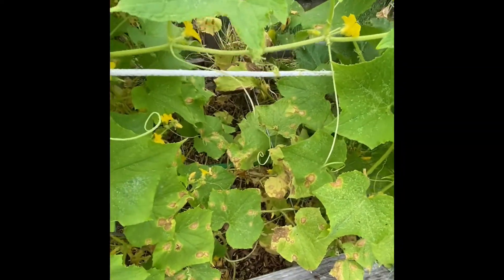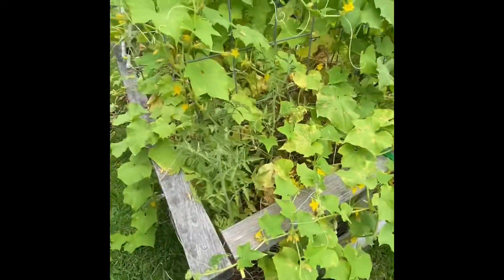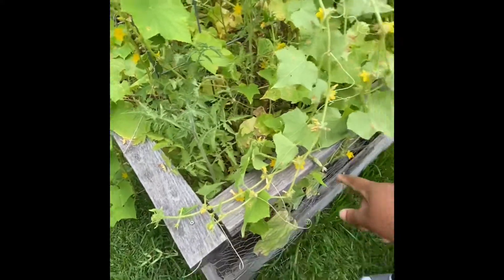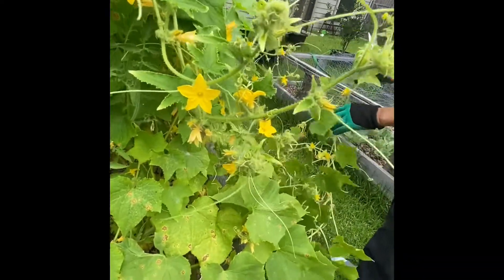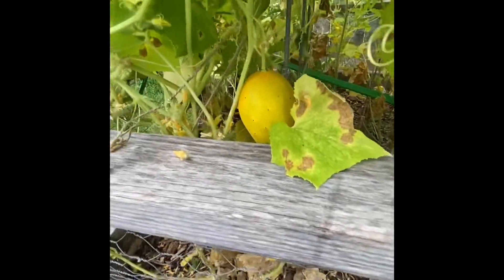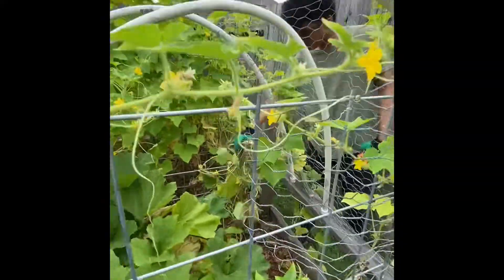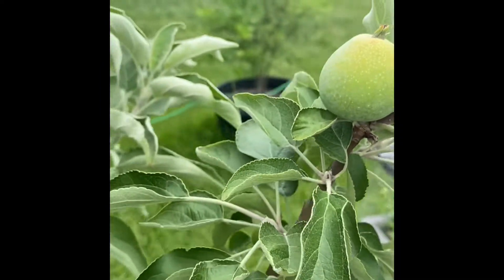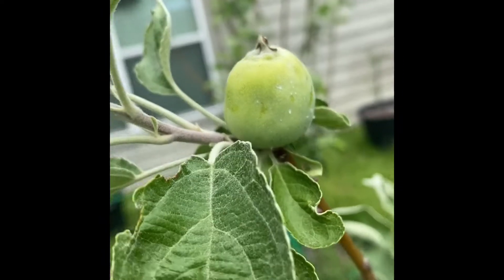Neglected garden check. 😬